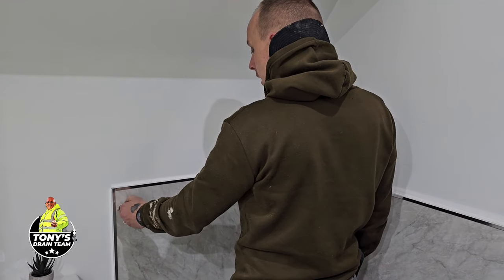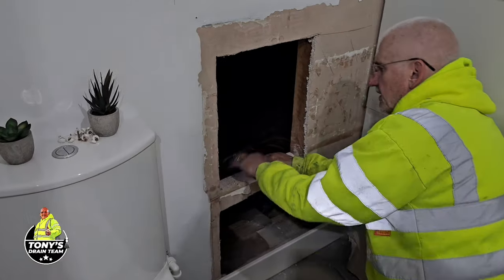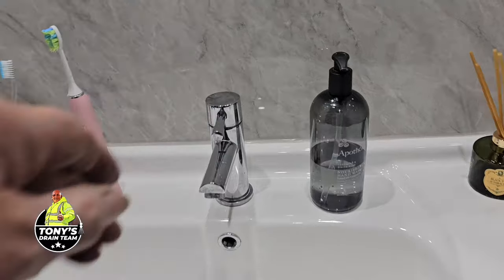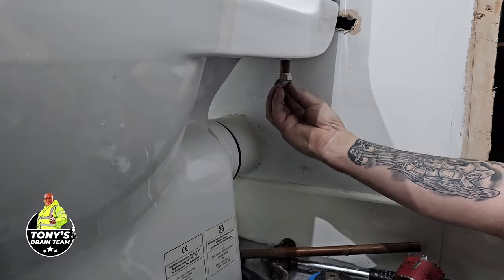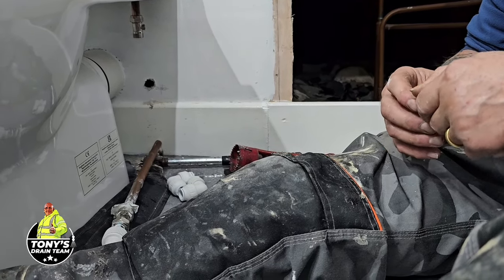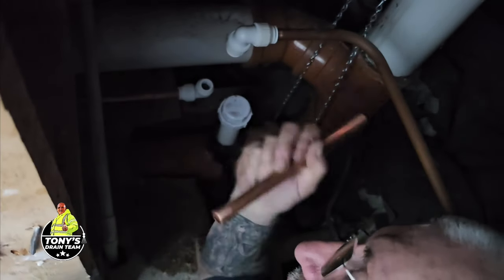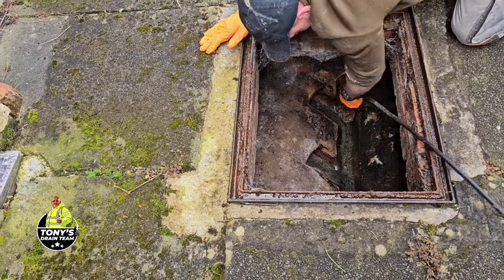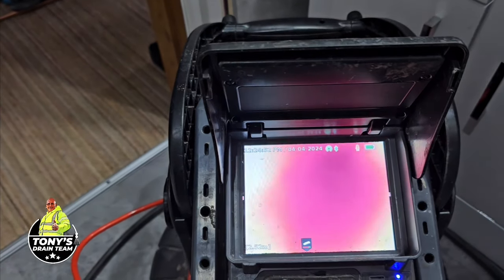Blocked drain. Drains that don't drain.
ohhh dear, this was a job and a half, the toilet was fitted like something you would find in a shed, come on these people paid good money and the aesthetics where terrible.

setting aside the way the water was piped, the 4" soil had zero fall. This install is not fit for purpose.

I am quoting to fit a macerator to pump the sewage to the outside.